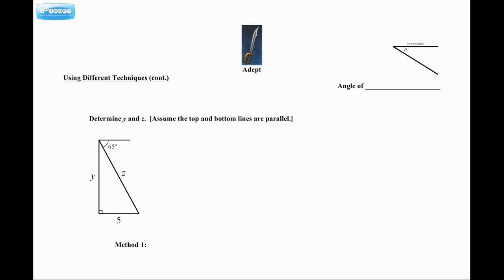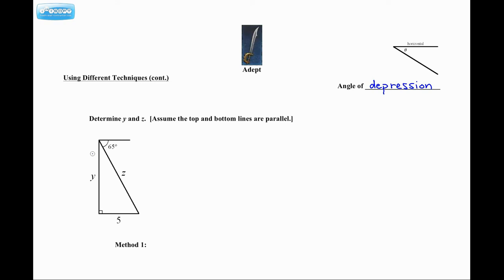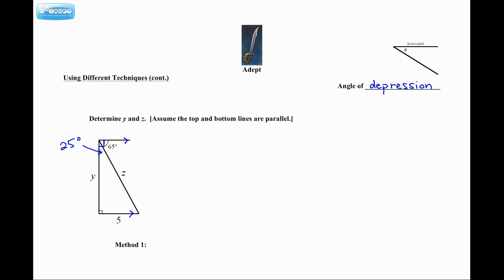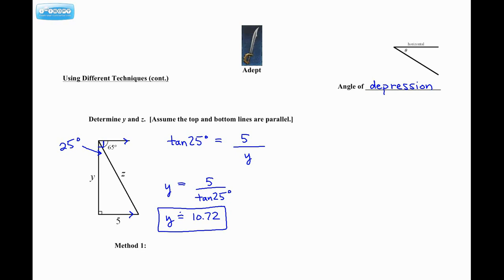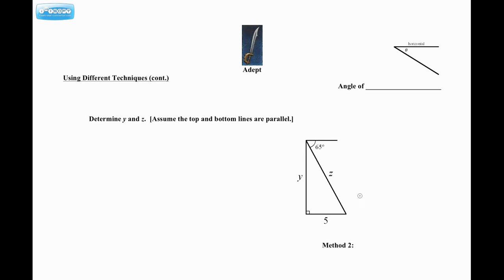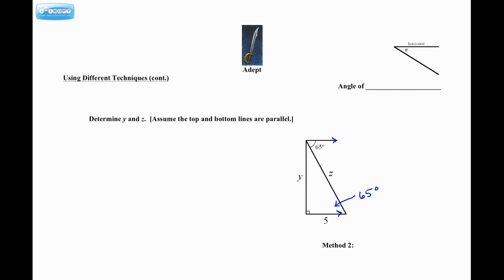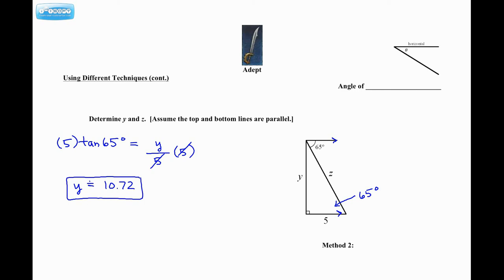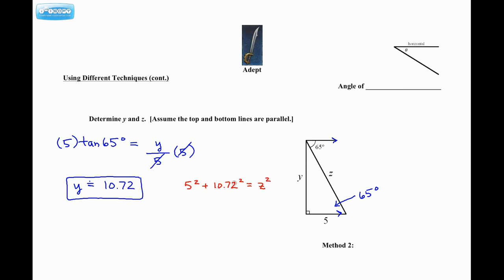3.3 Solving Right Triangles (Adept - Pre-Calculus 10)